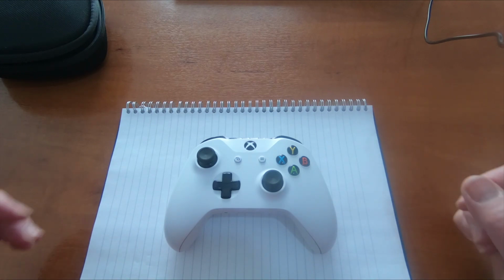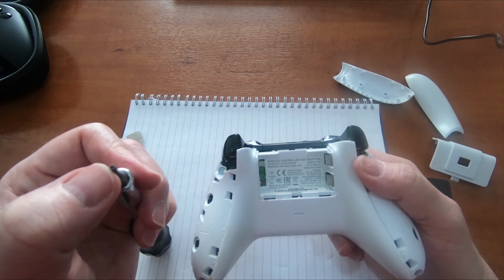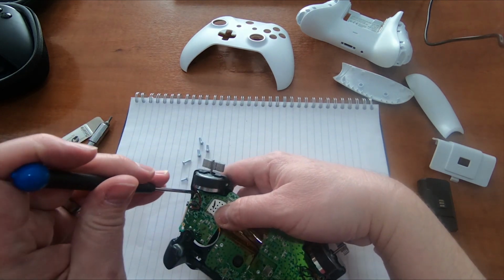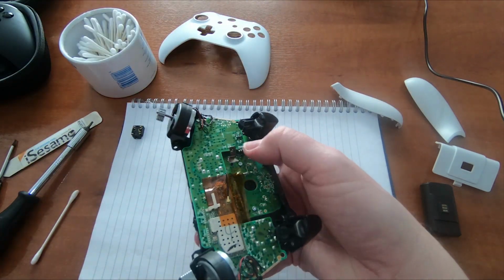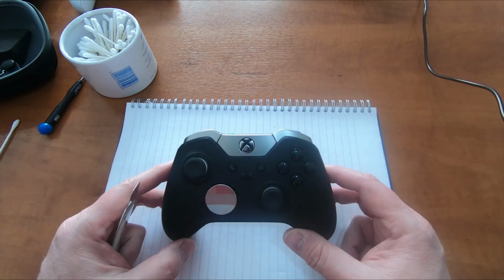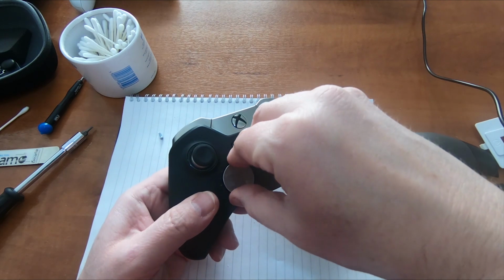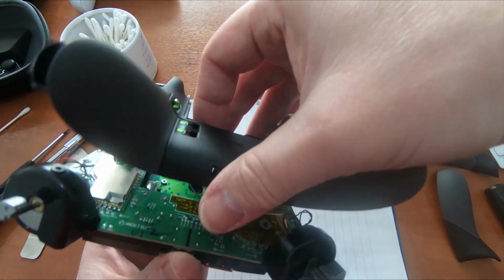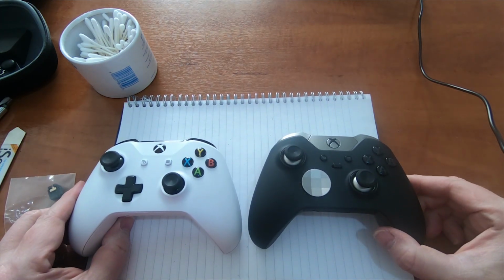HOW TO: Xbox One Elite controller headphone socket repair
Replacing the faulty headphone socket on both standard and Elite Xbox One controllers.